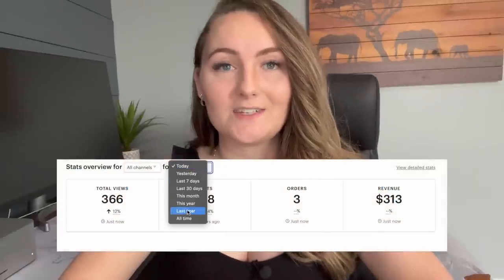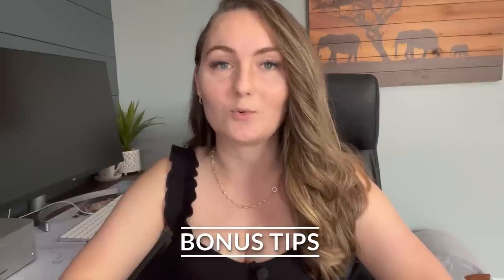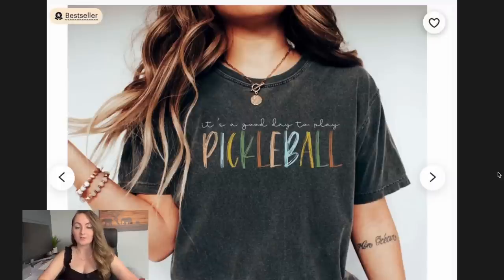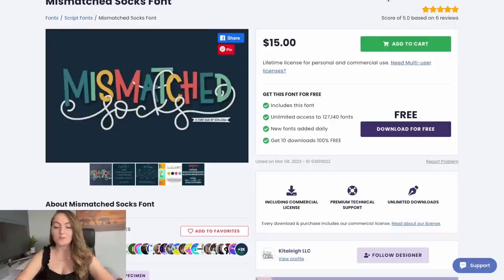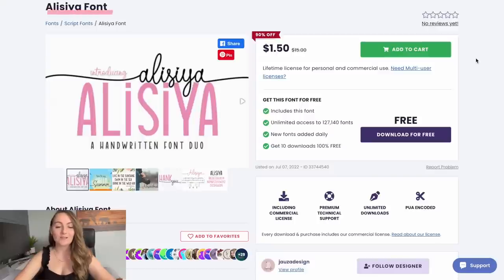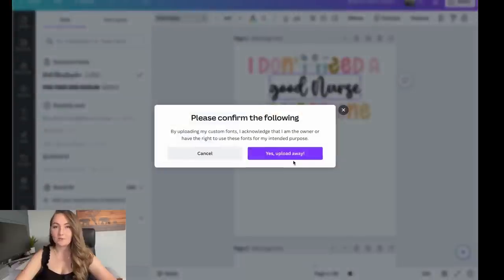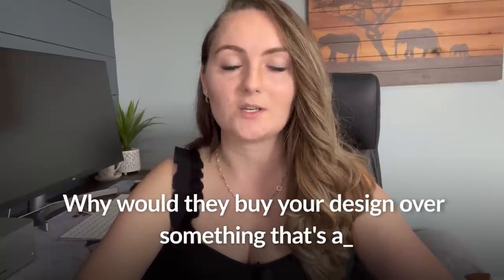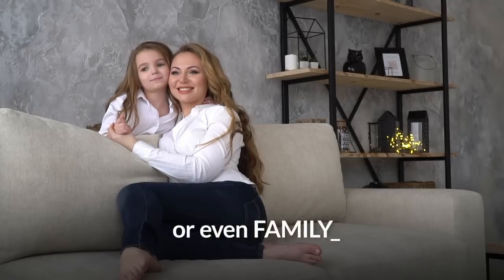Bestselling Designs Made Simple (No Skills Needed)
In this video I'll share some great font duos for you to use in your designs to make it an easier and happier process for you! I'll also share some bonus tips to help you get those designs to sell.

0:00 intro
1:38 Current Bestsellers
3:16 Fonts
6:57 Adding fonts to Canva
8:12 2 Principles
10:15 How to add Value